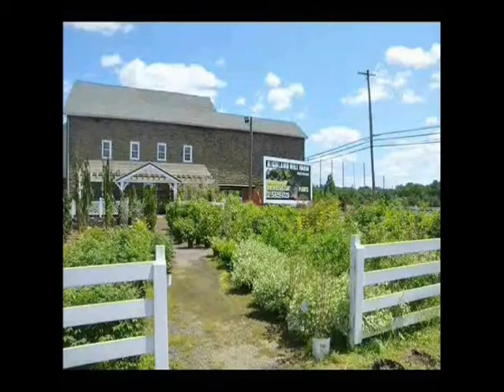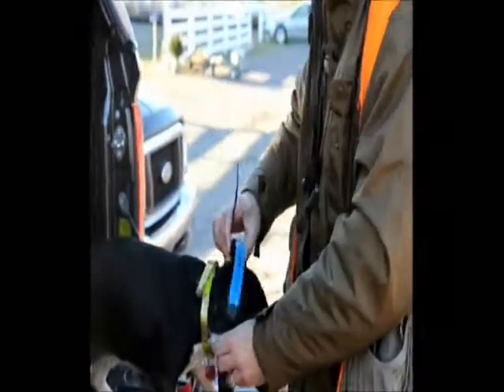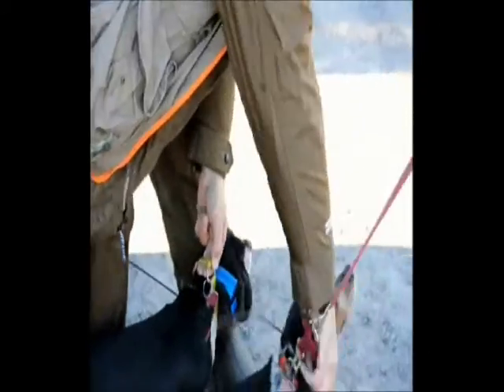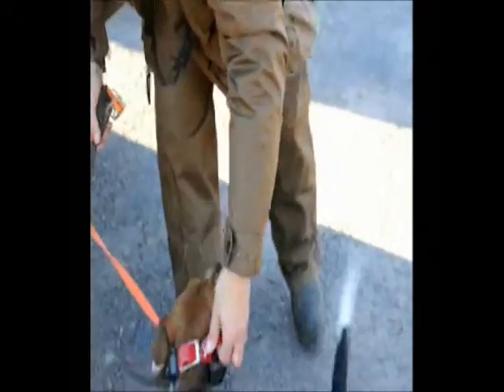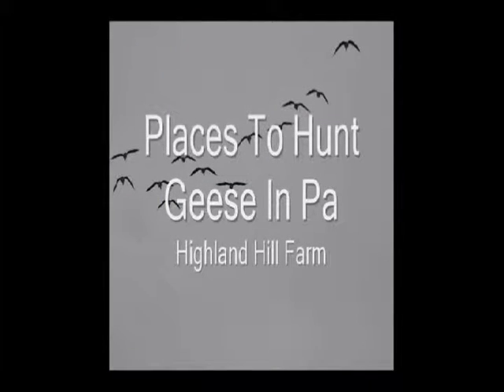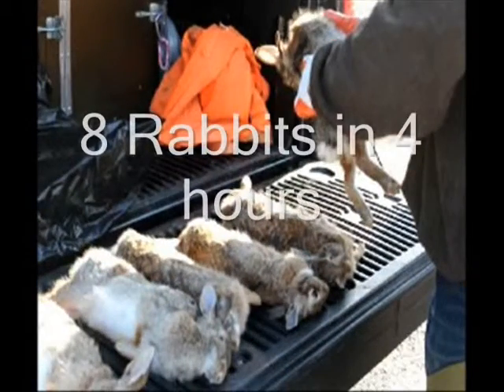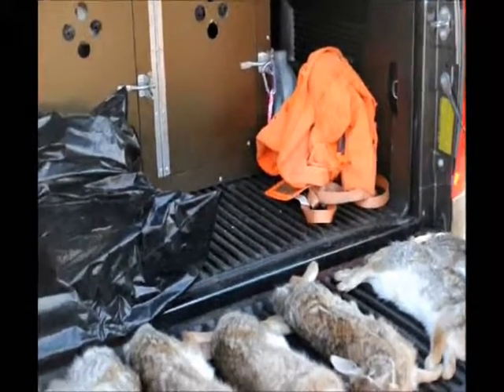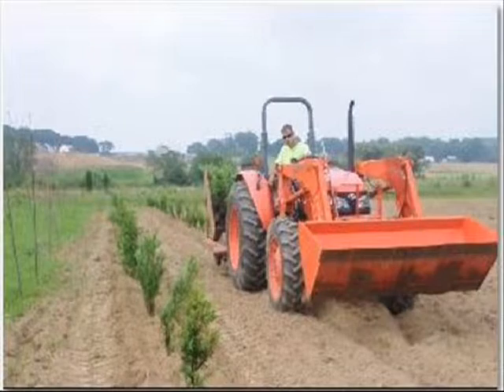Results of a Rabbit Hunt at Bucks County Highland Hill farm